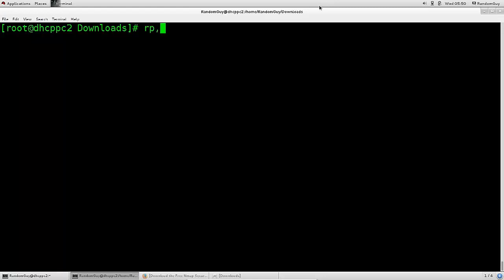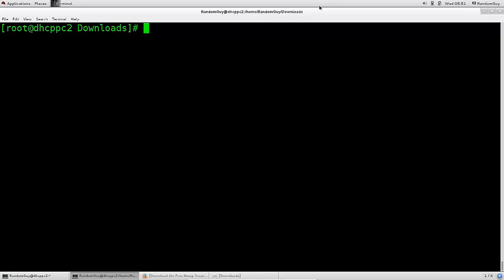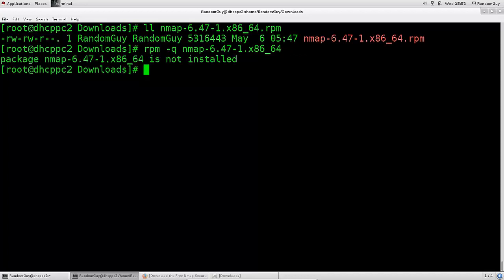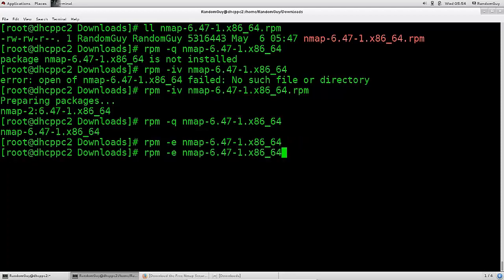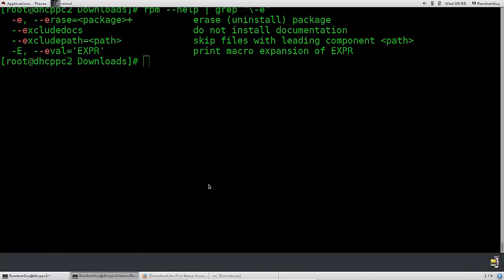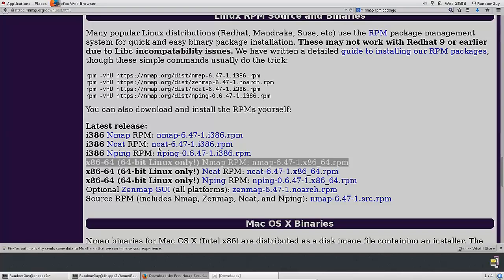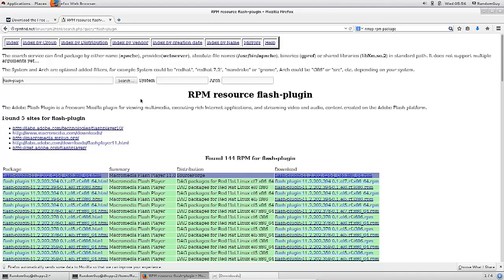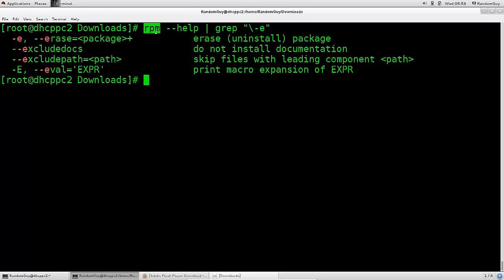RPM package manager tutorial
RPM package manager tutorial,rpm linux,rpm linux install,rpm linux command